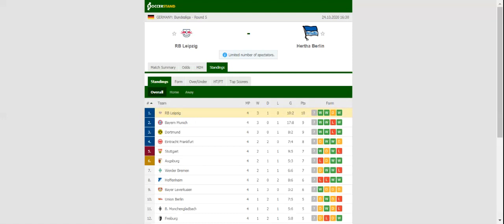LEIPZIG VS HERTHA PREDICTION & BETTING TIPS - 24/10/2020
2021 college football predictions,
2019 college football predictions,
2020 ncaa football predictions,
nc state football predictions 2020,
2020 nebraska football predictions,
2020 uga football predictions,
10 football predictions 2020,
football songs,
football vines,
football skills,
football daily,
football games,
football khela,
football live,
football pump up,
football anime,
football analysis,
football asmr,
football agility drills,
football american,
football academy,
football anthem,
football boots,
football big hits,
football bloopers,
r/b football,
f c b football,
mattyb football,
s.a.b football,
football chants,